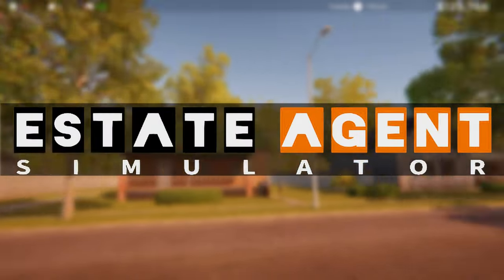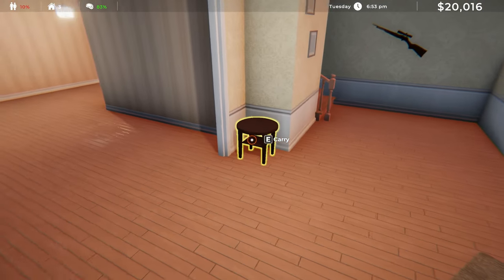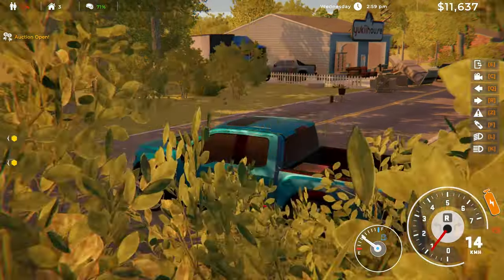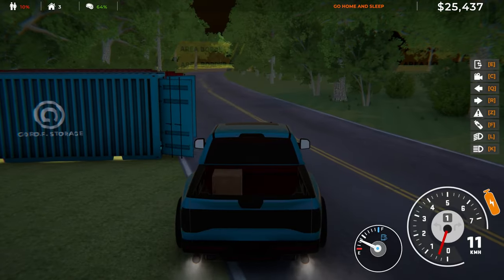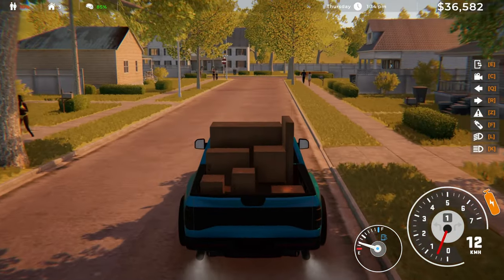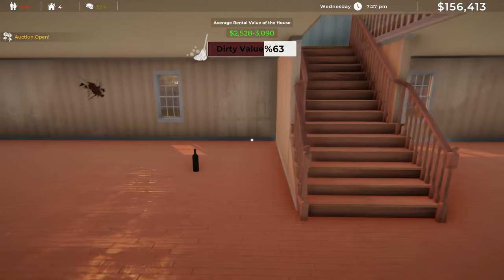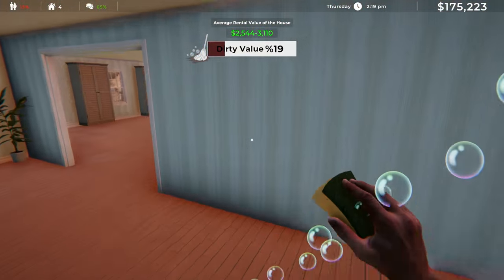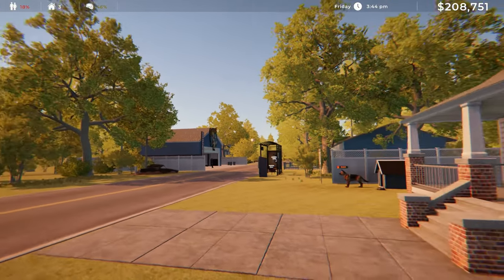I Built A Massive House To Rent | Estate Agent Simulator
Finally saved enough money to build the mansion house, let's see how the construction goes and how large it is in the end.

The developer describes the game as: Estate Agent Simulator lets you enter the exciting world of the real estate market. You can buy, decorate, advertise, rent or sell houses. You can buy vacant land and build houses. Environmental factors will affect the rental prices of houses.